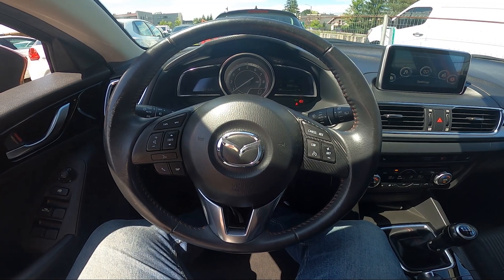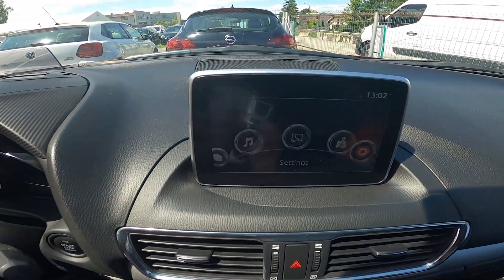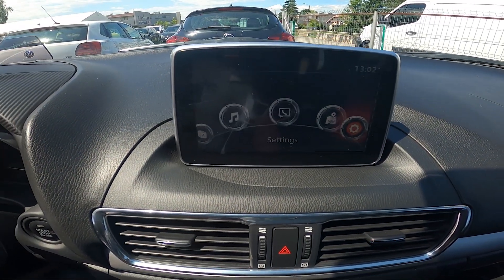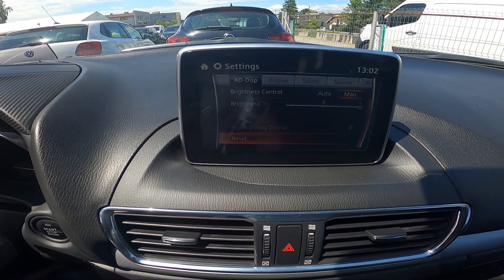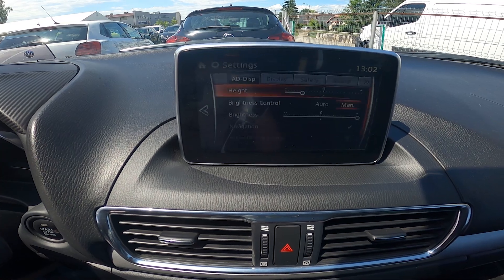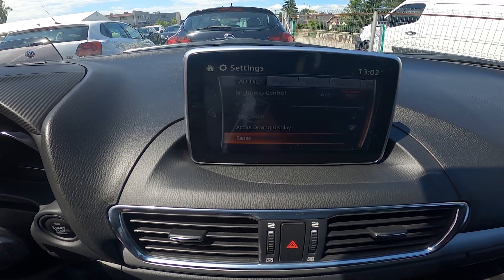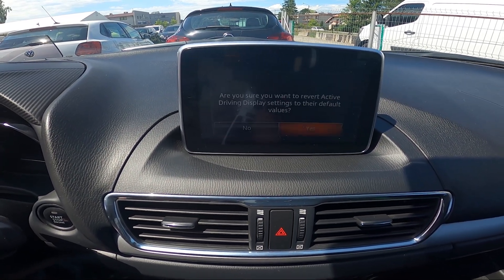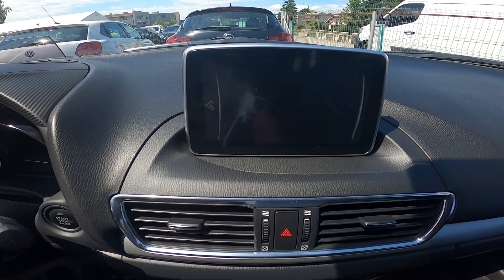How to Reset Head-Up Display to Factory Defaults in Mazda 3 III ( 2013 - 2018 )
Find out more info about MAZDA 3 III ( 2013 – 2018 ) :
Restore your Mazda 3 III (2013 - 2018) Head-Up Display (HUD) to its original settings by learning how to reset it to factory defaults! Whether you've customized the display and want to revert back to the default settings or need to troubleshoot an issue, knowing how to perform this reset is essential. Watch our tutorial to learn how to reset the HUD to factory defaults in just a few simple steps.

In this video, we cover:

Accessing the settings menu in your Mazda 3 III.
Step-by-step instructions on resetting the Head-Up Display to factory defaults.
Tips on when and why you might need to perform a reset.
Have questions about the Head-Up Display settings or want to share your experiences? Drop them in the comments below! Ready to restore your HUD settings?

Years of Production:

2013, 2014, 2015, 2016, 2017, 2018